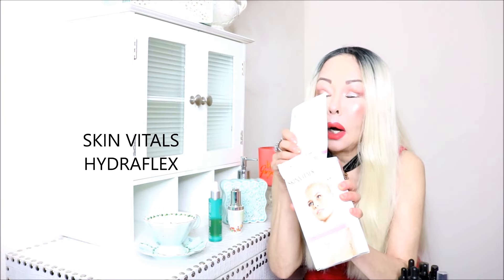Facial Oils & Facial Masks to use after DERMA ROLLING Skin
Continuous application of different oils on skin effectively helps in attenuating WRINKLES, SAGGED SKIN & SCARS.
In one of the first scientific studies conducted in 1983, a team of researches in the Faculty of Chemistry and Pharmacology at the University of Concepcion (a prestigious university in Chile) found that  "oils“ AFTER DERMA ROLLING THE SKIN produced an effective regenerative action on the skin”.
Continuous application of different oils on skin effectively helped in attenuating scars and wrinkles, in preventing advancement of premature aging, and in regaining lost skin natural color and tone.

FACIAL MASKS AFTER DERMA ROLLING SKIN:
Our skin has a natural protective barrier of fats that creates a nice smooth waterproof layer to keep the moisture in and foreign substances out. The skin's ability to stay hydrated is an important factor in its ability to maintain softness, suppleness and elasticity. Unfortunately, the drying effect of the cold weather or the air con, the damaging effect of the harsh sun and pollution from the environment can cause our skin to look fatigue, Dehydrated sagged, dull and blotchy. And combined this with the aging of the skin, the lack of sleep and our hectic, stressful lifestyle, our skin can become wrinkled, flaky and look older than it should. In addition, the use skin care with chemicals on our face also could clog the pores of the skin, preventing carbon dioxide inside our body from coming out and fresh oxygen from entering the skin. This causes the skin to lose its glow and attractiveness.
Facial masks are an ultimate nutrient delivery system in anti-aging skin care. They are much thicker than a moisturizer or topical treatment, and because of its extended application time and the inner warmth generated, pores easily open and the penetration of nutrients into the skin occurs more efficiently.

Applying Anti-Aging facial mask once a week helps revitalize the skin and keeps it smooth and youthful. Normally, the face mask is applied on the cleansed skin for about twenty to thirty minutes, thereafter, wash the face with lukewarm water and afterwards apply your anti-aging skin regimen...

PRODUCTS MENTIONED IN THIS VIDEO:

Egyptian Chamomile Oil Sold at health store
Macadamia Oil Sold at Health store
Cacay Oil
Neem Oil  Sold at the health store

Lanocorp /Lanocreme Bee Venom Face Mask
Acure Cell stimulating Facial Mask Sold at the health store
LANCOME Energie De ViE Nuit Over night recovery sleeping mask
Sold at the department stores

BELOW ARE VIDEO LINKS THAT WILL HELP TO ACHIEVE A FIRMER- TIGHTER.